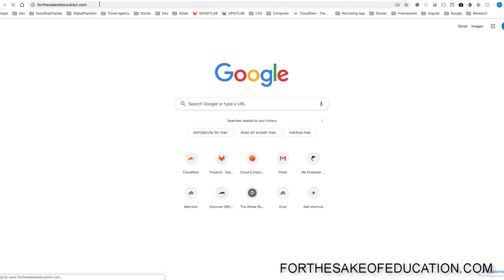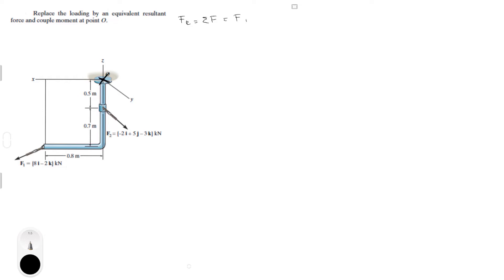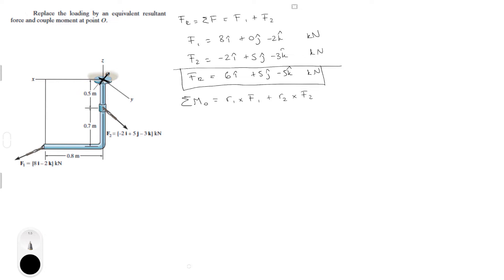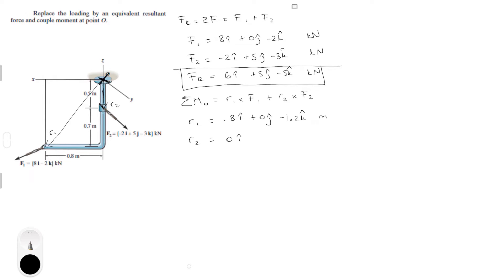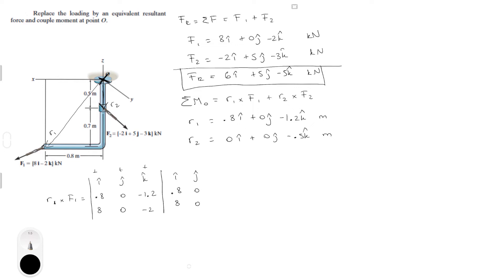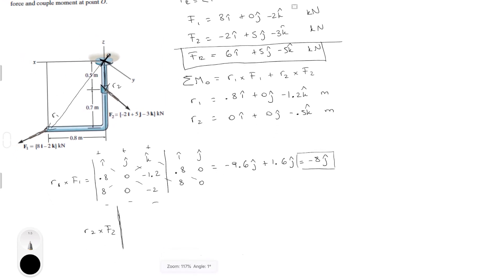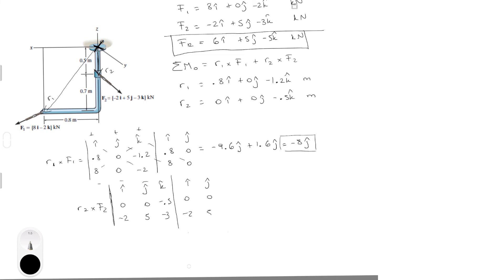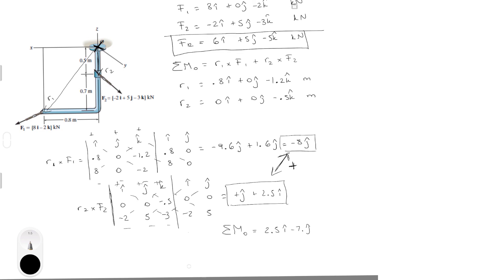Equivalent resultant force and couple moment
Replace the loading by an equivalent resultant force and couple moment at point O.